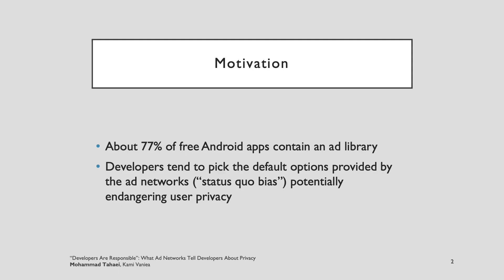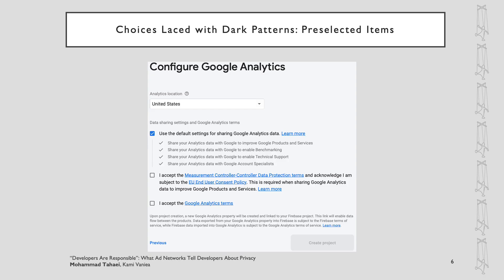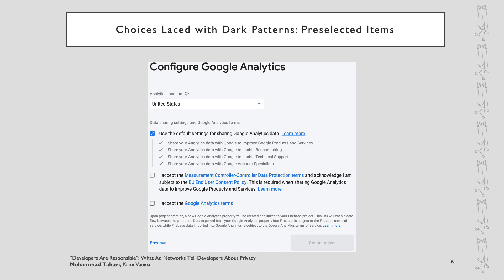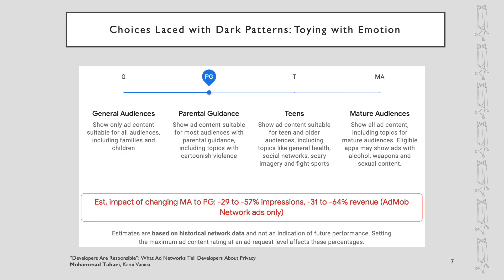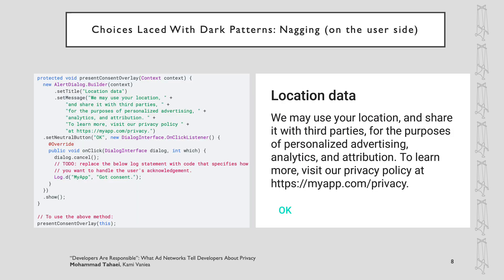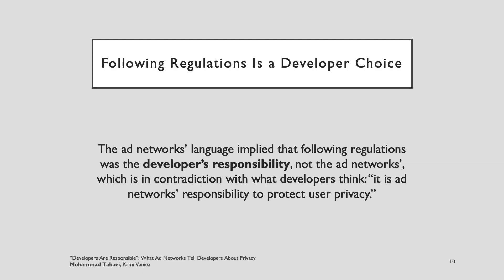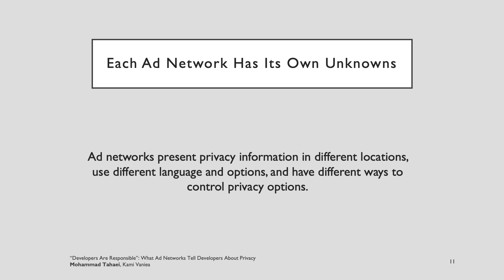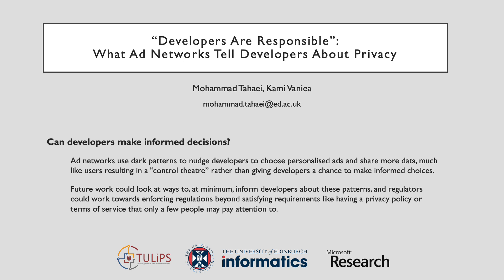``Developers Are Responsible'': What Ad Networks Tell Developers About Privacy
Mohammad Tahaei, Kami Vaniea

Abstract
Advertising networks enable developers to create revenue, but using them potentially impacts user privacy and requires developers to make legal decisions. To understand what privacy information ad networks give developers, we did a walkthrough of four popular ad network guidance pages with a senior Android developer by looking at the privacy-related information presented to developers. We found that information is focused on complying with legal regulations, and puts the responsibility for such decisions on the developer. Also, sample code and settings often have privacy-unfriendly defaults laced with dark patterns to nudge developers' decisions towards privacy-unfriendly options such as sharing sensitive data to increase revenue. We conclude by discussing future research around empowering developers and minimising the negative impacts of dark patterns.